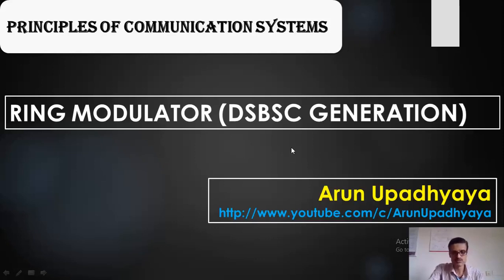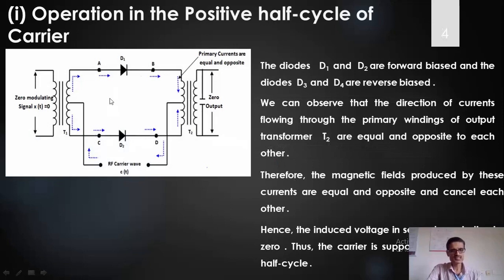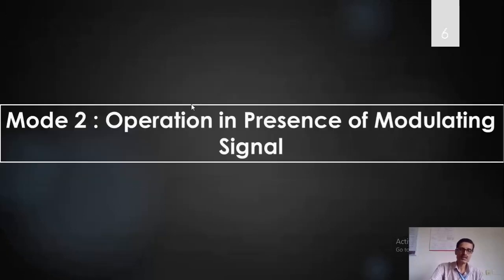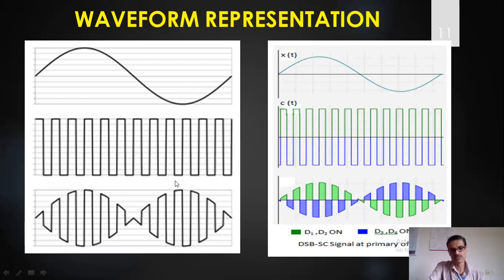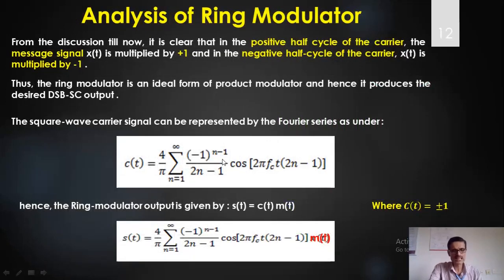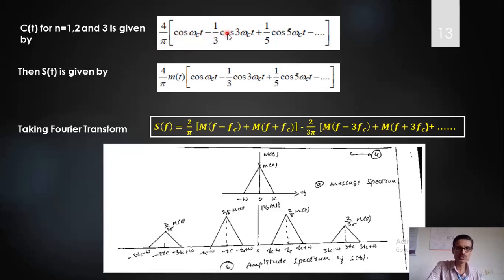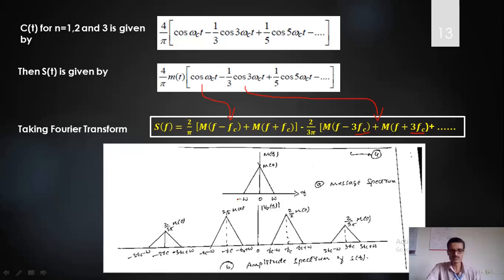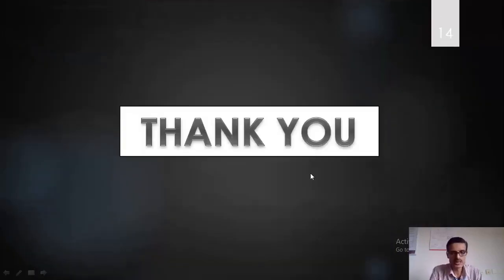LECTURE 08 - Ring Modulator